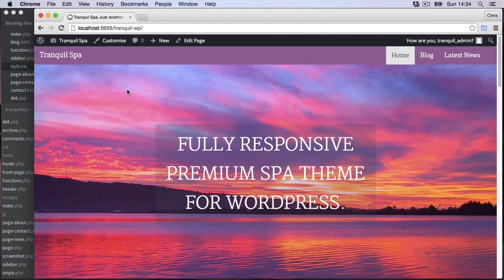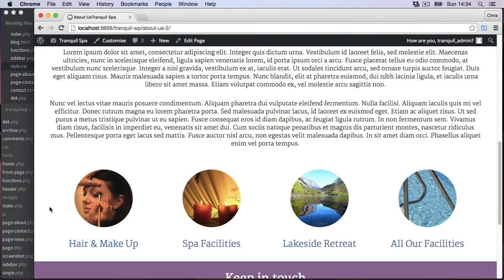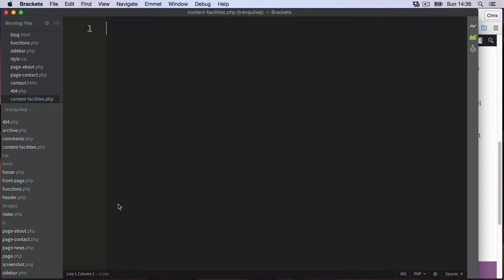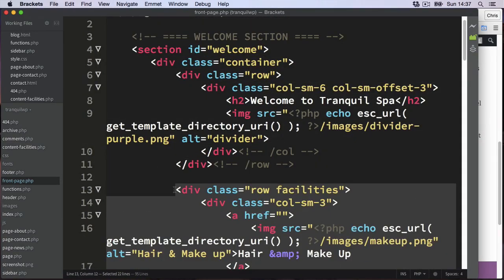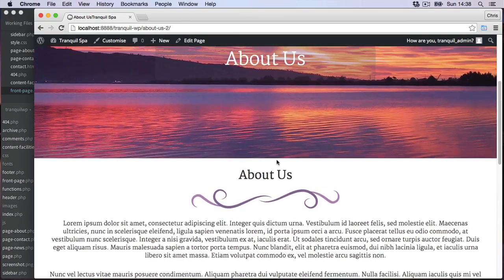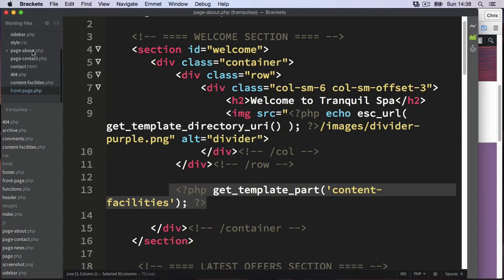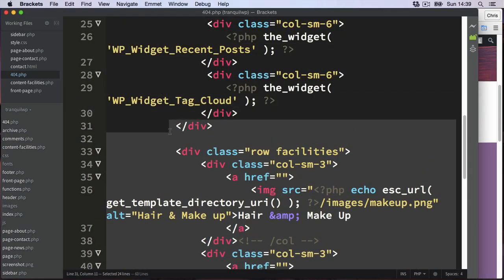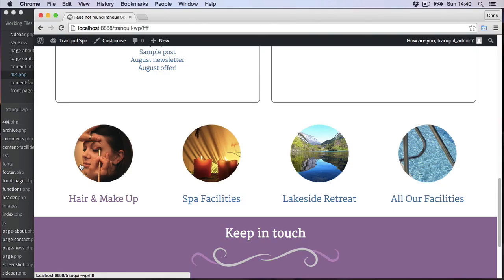Final Page Template -- Organise our code using get template part